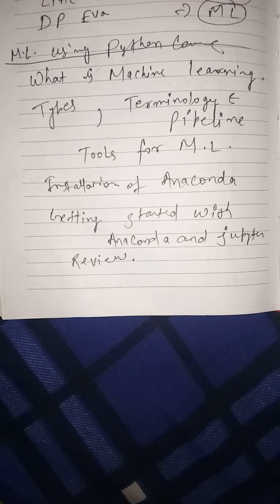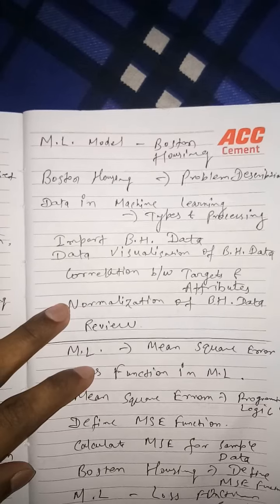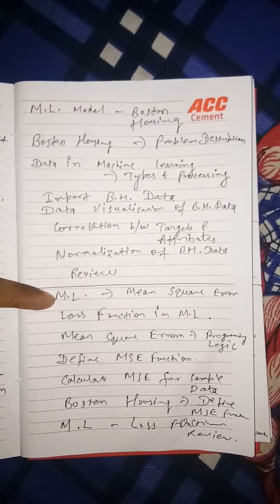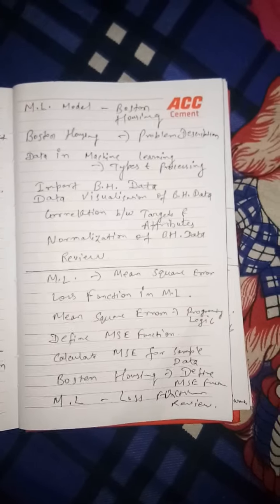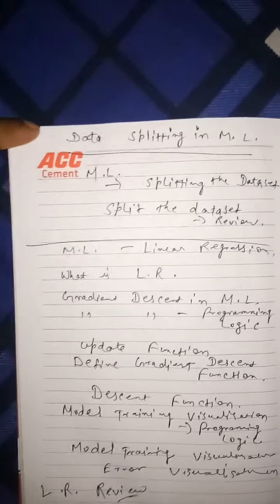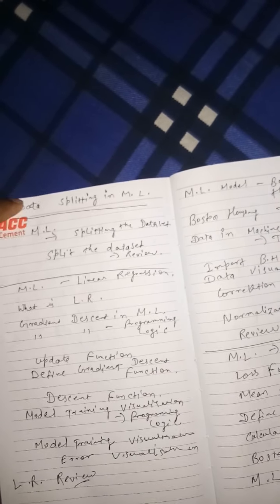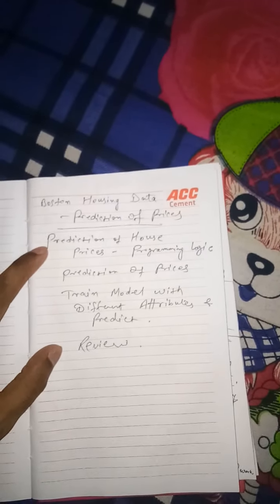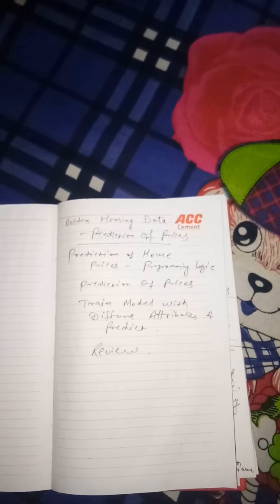Machine Learning Using Python. -- Project Assignment for SKYFI labs. Online course by Chandan Thakur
This video is made by Chandan Thakur of Chandigarh group of Colleges Landran, Mohali, as part of the assignment of Machine learning using python course from Skyfi labs. The machine learning using python with online course tutorials from skyfi labs was used to complete this project.